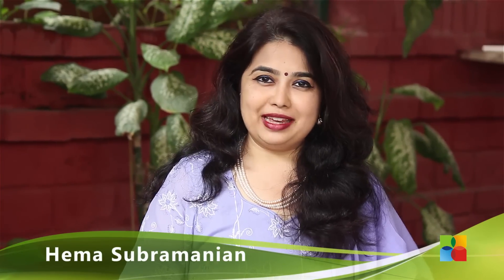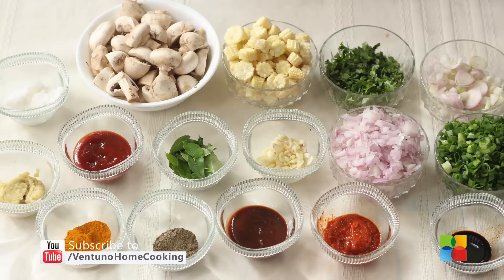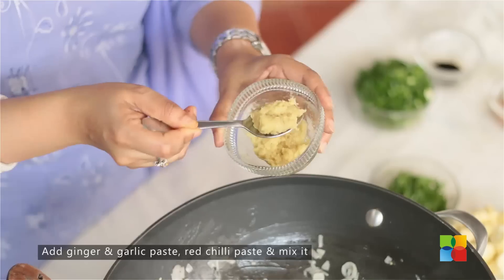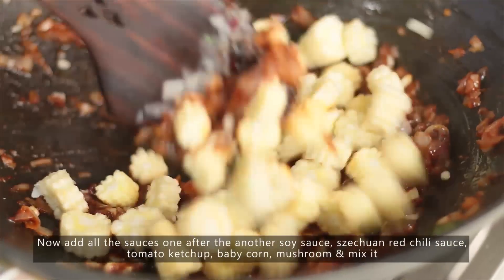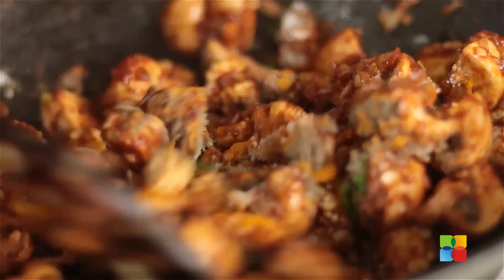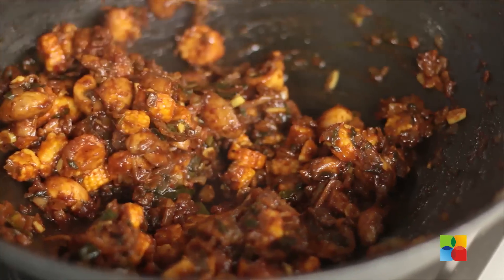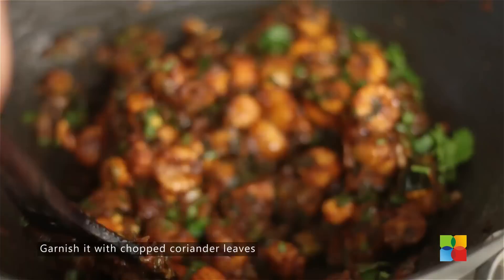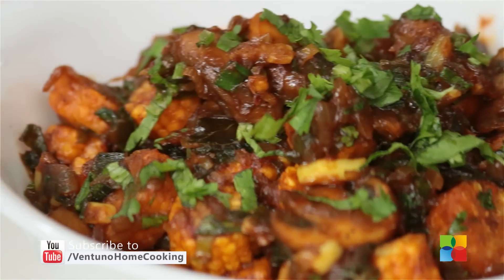Spicy Mushroom & Baby corn masala | Ventuno Home Cooking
Spicy Mushroom & Baby corn masala
Ingredients

Mushroom - 200 gms
Baby corn - 100 gms
Oil - 2 tbsp
A few cloves of Garlic chopped
Spring onion - 1 bunch
Red Chilli paste - 2 tsp
Soy sauce - 1 tbsp
Szechuan red chili sauce - 2 tsp
Tomato ketchup - 1 tbsp
A few Coriander leaves

Method:
1. Take a wide pan add oil, garlic, curry leaves, onion, spring onion & sauté the onion till transparent.
2. After that, add ginger & garlic paste, red chilli paste & mix it. Now add all the sauces one after the another soy sauce, szechuan red chili sauce, tomato ketchup, baby corn, mushroom & mix it.
3. Next add salt, turmeric powder, pepper & mix it. Add spring onion stock and save for it to add at the end.
4. Close the pan with lid for about 15 to 20 minutes, till the vegetables is cook.
5. Before turning off the stove add remaining spring onion stock & mix it.
6. Garnish it with chopped coriander leaves.